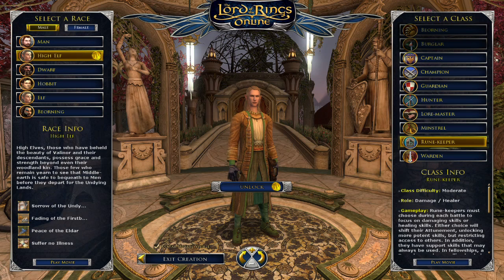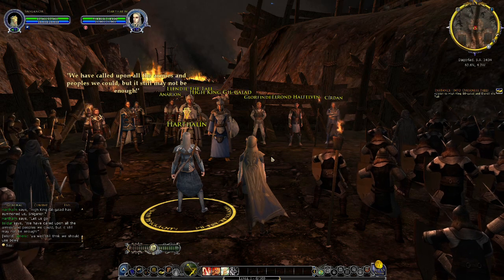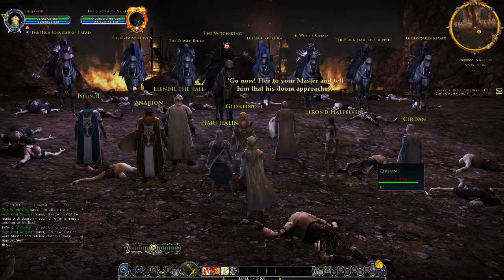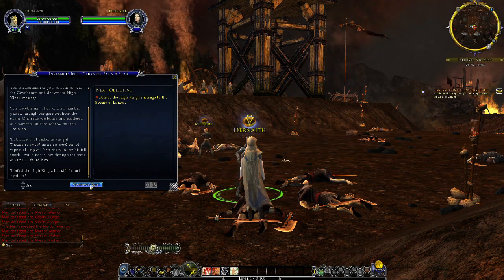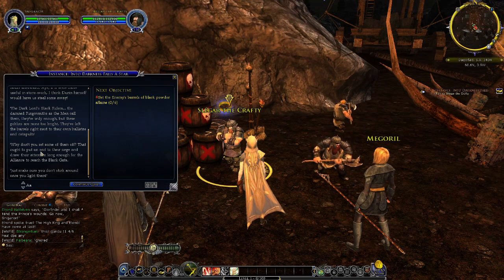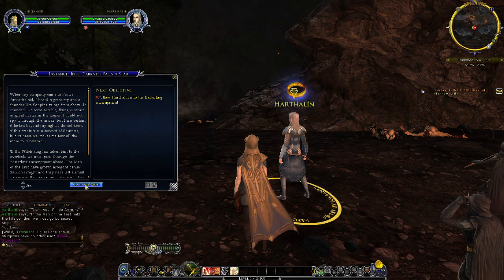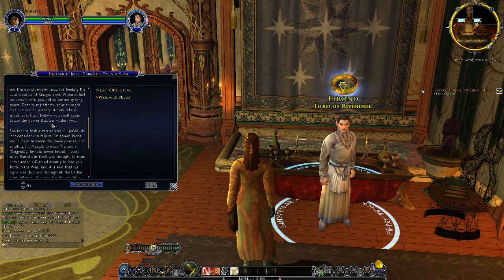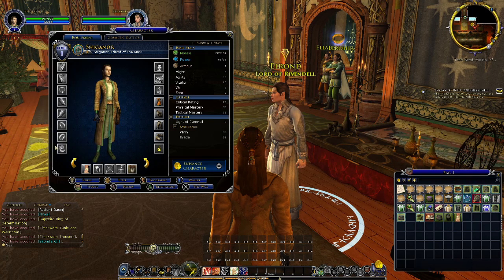Lord of the Rings Online - High Elf - RuneKeeper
How about a little detour to the High Elf introduction?  Back to the Trollshaws tomorrow!